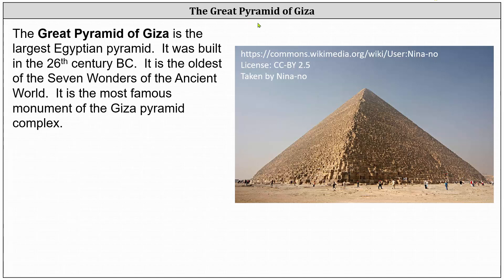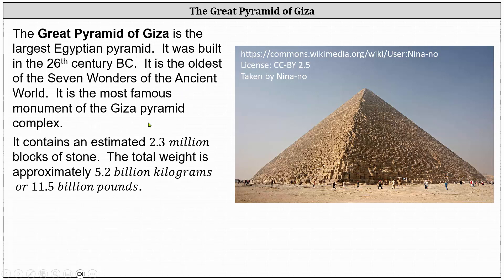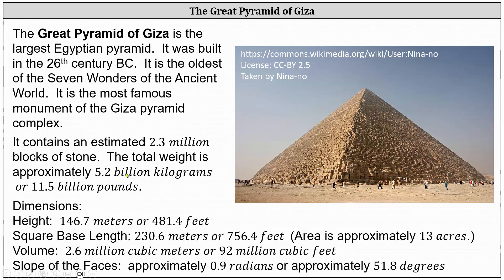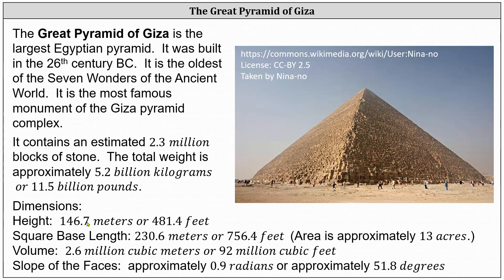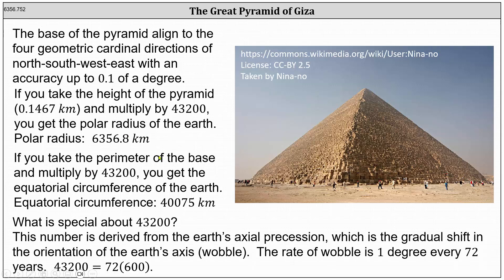The Great Pyramid of Giza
This video provides a brief lesson on some of the amazing features of the Great Pyramid of Giza.